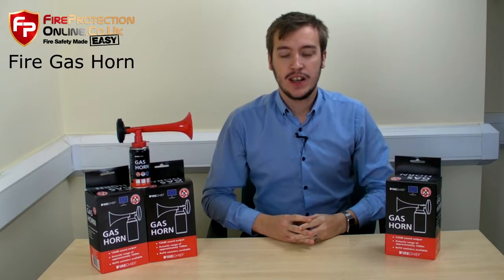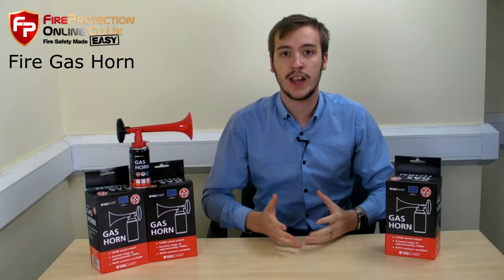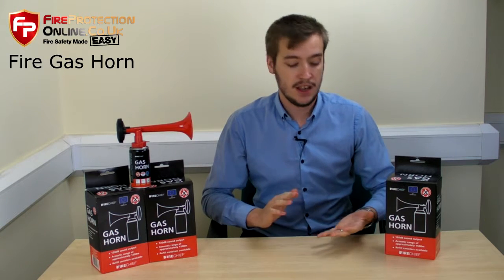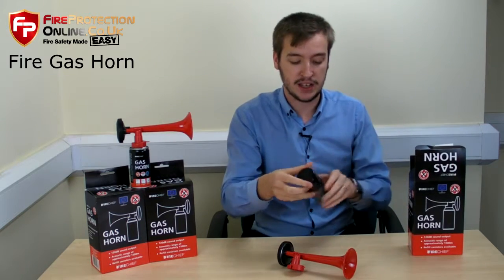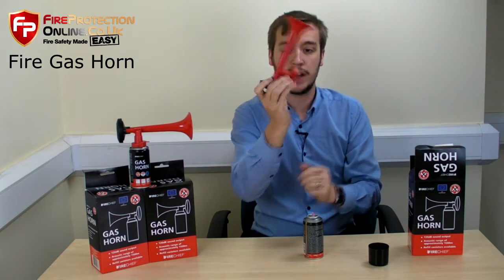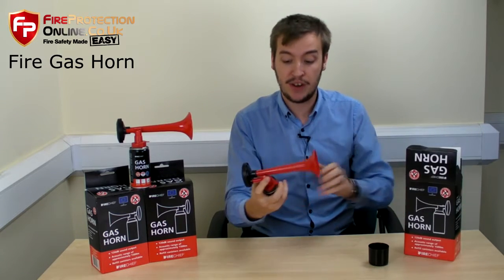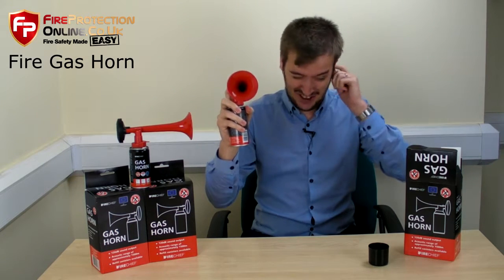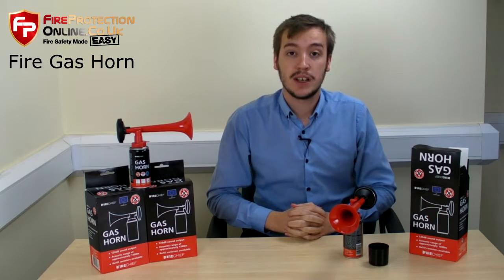How Does A Fire Gas Horn Work?